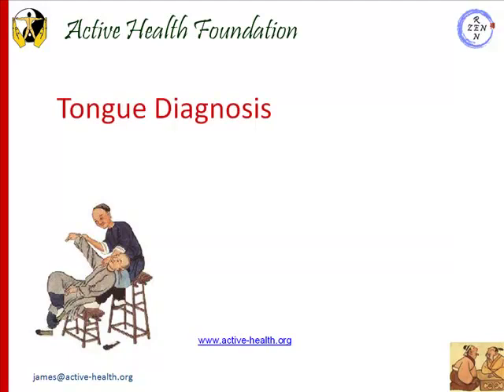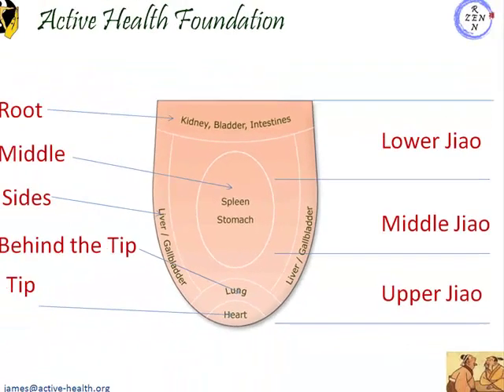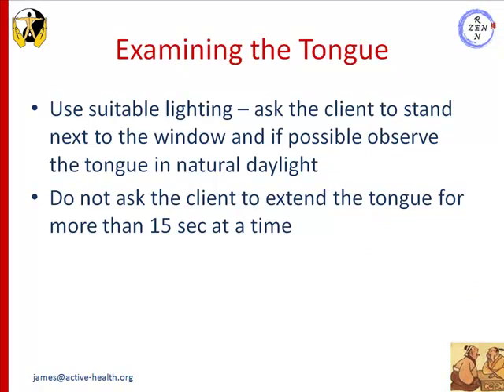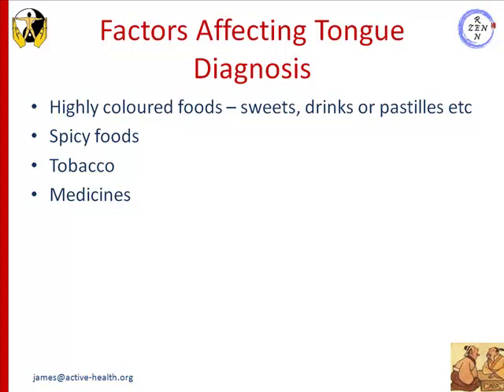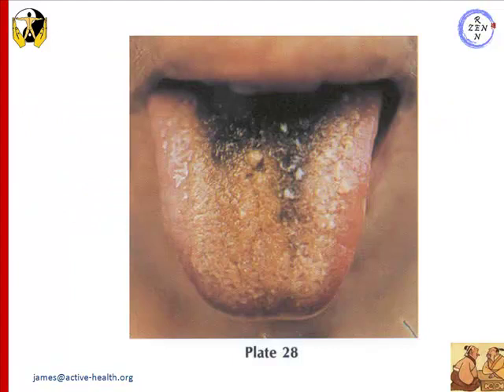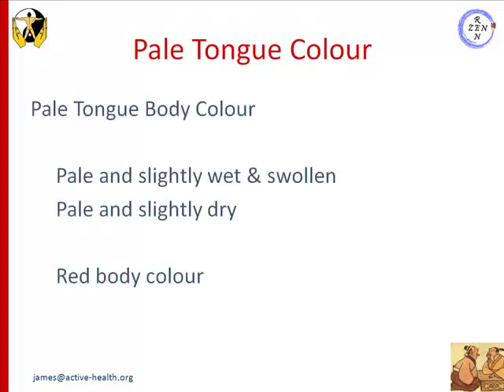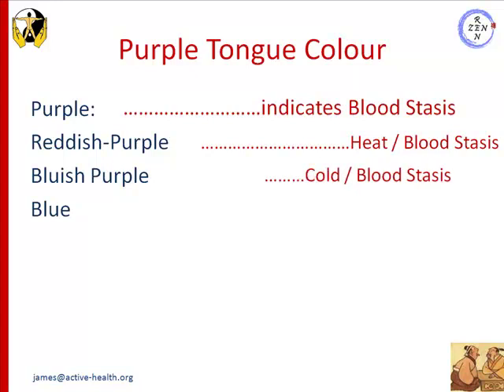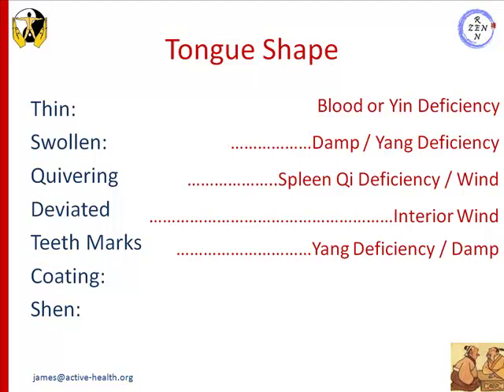Tongue_Cert.mp4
A brief and short video on traditional Chinese medicines Tongue Diagnosis. This video accompanies the lecture material and notes from the Tuina course. It is not complete.